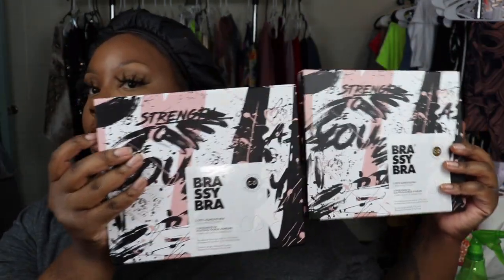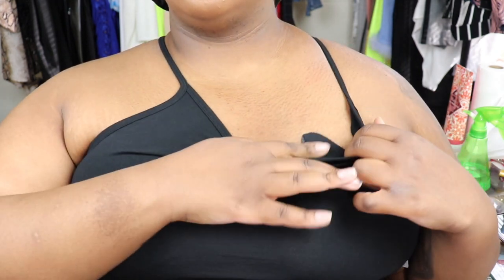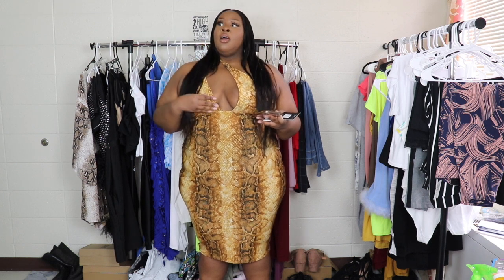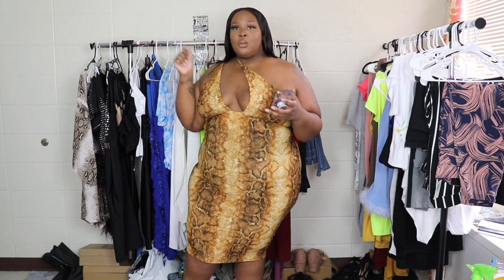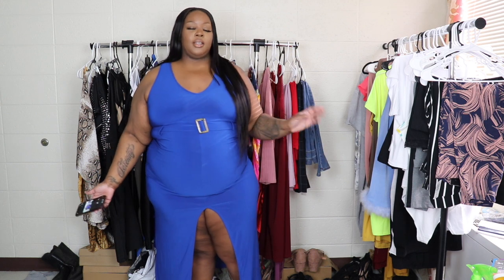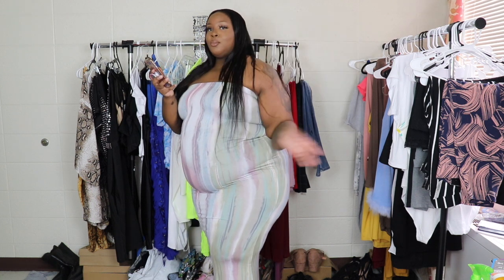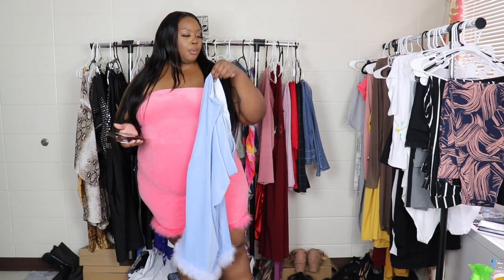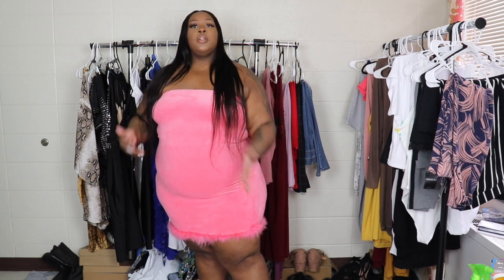FashionNova Dress Try-On Haul ft. BRASSY BRA| Reid All About It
Heyyy Guysss! Its been forever since I've done a haul! Was supper excited to film this!